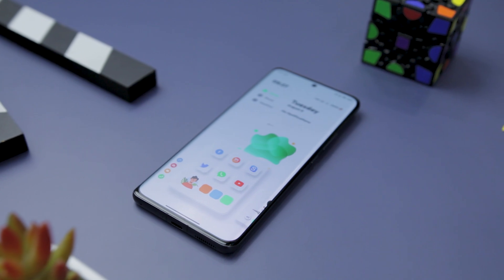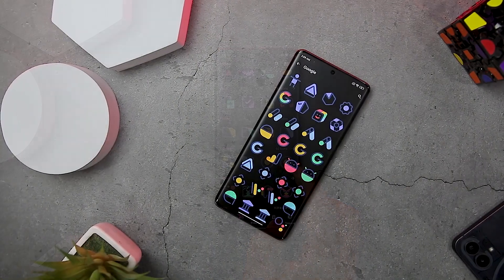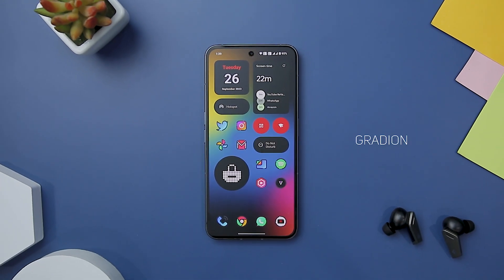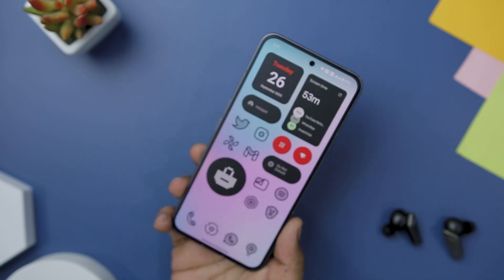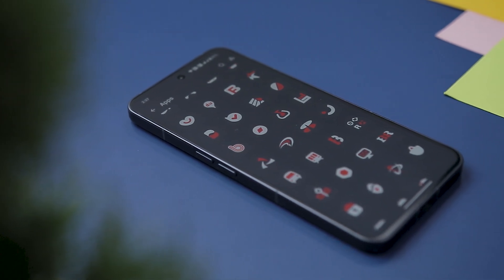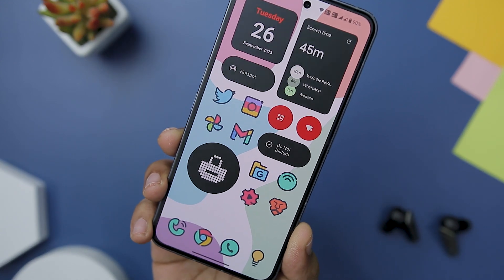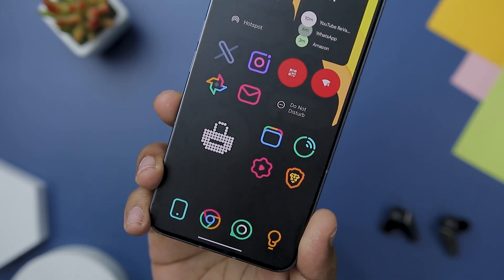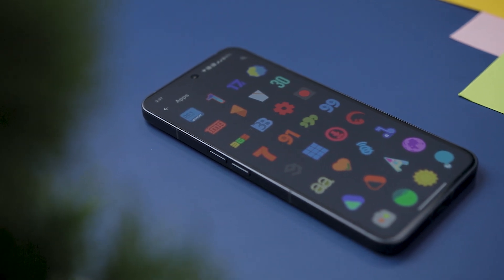10+ Best PREMIUM Icon Packs For Android 2023 | Best Paid Icon Packs 2023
10+ Best PREMIUM Icon Packs For Android 2023 | Best Paid Icon Packs 2023

0:00 Premium Icon Packs 2023
0:25 Adaptive You Icons
1:14 Pastel Lines
2:05 Pastello
3:08 Gradion Icons
3:51 Phantom Black
4:34 LineBula Icons
5:22 Nothing Adaptive
6:03 Duo Icon Pack
6:54 Crayon Icons
7:35 Reev Dark
8:10 BeeLine Icons
8:58 Klepon Icons